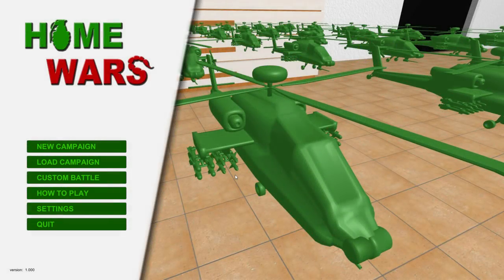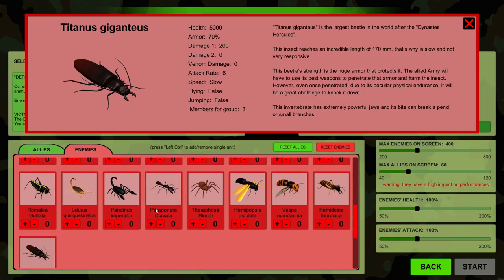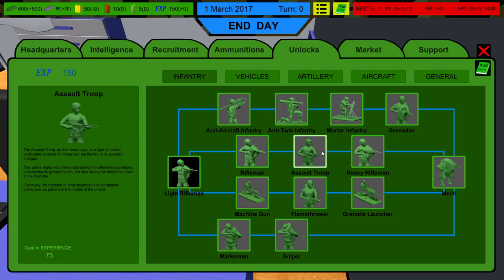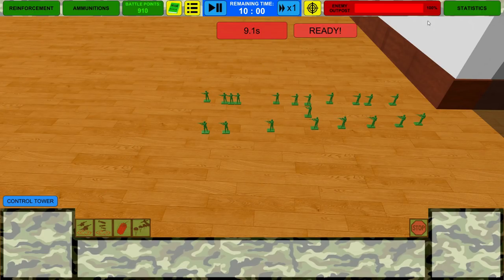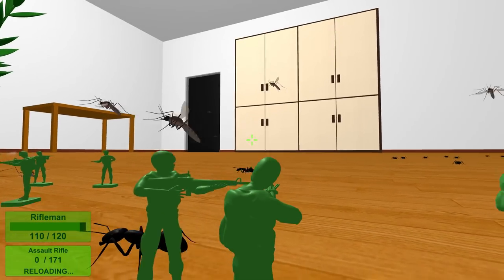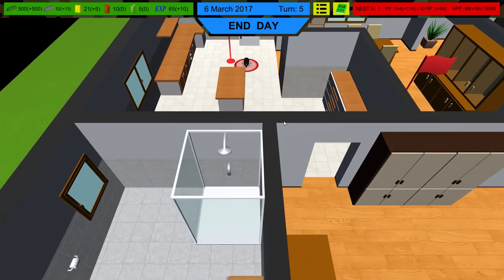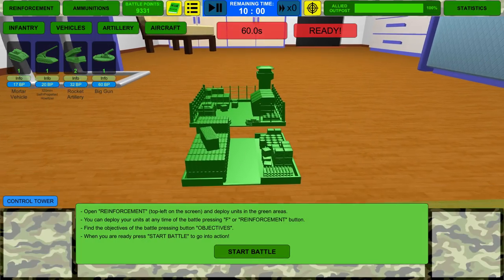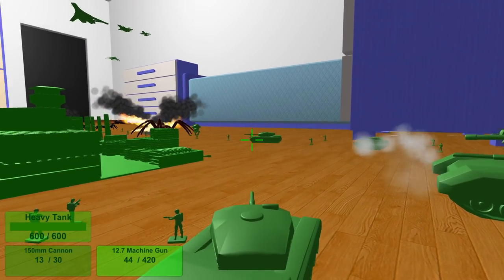RAVENFIELD MEETS TOTAL TANK SIMULATOR? Battle GIANT Bugs With Green Army Men! - Home Wars Gameplay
Ravenfield meets Total Tank Simulator? Battle giant bugs with green army men in this Home Wars Gameplay!

Today  we're checking out a game called Home Wars, a game I'm really torn about.  The concept is awesome, use green toy army men to battle huge hordes of insects in the home.  There's a TON of units, everything from a rifleman to a mech warrior.  There's tanks, planes, mortars, and a ton of insects as well including beetles, preying mantis, hornets, ants, and more.  But...the game needs some serious polish I feel.  The biggest flaw is the lack of actual feedback when you hit your target.  There's no physics for the hit, so you just kind of...see a little blip on your crosshair.  The tutorial could definitely use some help, and the biggest issue was the total lack of damage that my guys were doing off camera to the ants without the help of the shotgun guys.  It definitely has potential though.

ABOUT: HOME WARS:

Do you hate bugs and arachnids? Seeing them creeps you out? Would you like them to disappear off the face of the Earth? GOOD! This the right game for you!

In Home Wars you’ll play as a General of a toy soldiers army, with the sole purpose of saving the owner’s house from the invasion of those damn Bugs.

The special feature of this game is that you can go instantly into first person towards any selected unit, getting a damage bonus for everything you'll hit.

In the Campaign, there are two different phases:
- the Home Mode, where you’ll have to manage, turn after turn, your Headquarters, recruit troops, buy ammunition, spy on enemies, unlock new units and decide the best moves for your armies
- the Battle Mode, playable in real time, where you’ll fight face to face with the enemy till the last soldier falls.

The Bugs will aim to collect as much food as possible, they will use it to create new lethal Swarms and to evolve their Nest. On the other side, you’ll have to prevent that and get the right resources to create an army able to fight off those creatures.

Use the versatile Infantry, the armored Vehicles, the powerful Artillery and the deadly Aircraft to destroy anything that has more than 4 legs!
You can also build defensive structures and traps to protect sensitive targets such as Outposts, Trucks, Supply Crates.

Stop the enemy invasion room by room, fight it in the main 3 types of battles and in the other secondary missions. Attack enemy’s convoys, defend satellites through intense aerial dogfights, protect surrounded recon squads using a powerful gunship and much more to win the War.

There is a technology tree that allows you to unlock more powerful units using the Experience gained on the battlefield.

In Home Wars there are no maintenance costs for armies, but you’ll have to buy gradually the ammunition your men need.
As regards the bombs, there are four types of ammunition: High Explosive, Incendiary, Cluster and Toxic.
Every single shot in Home Wars has unique characteristics, so it's up to you to find the winning combination for each battle.

Show no mercy to the enemies, they want to kill us!
Do not hesitate to burn them alive with napalm, to poison them with insecticide or to trap them in barbed wire, because remember:
THE ONLY GOOD BUG IS A DEAD BUG!